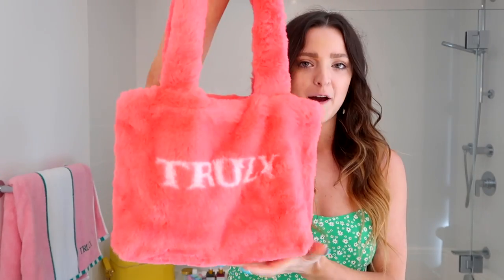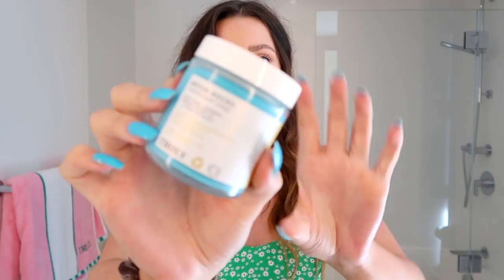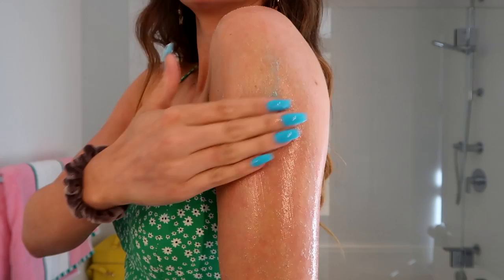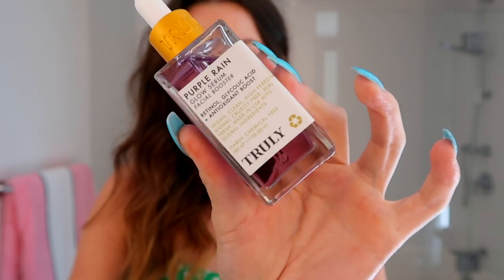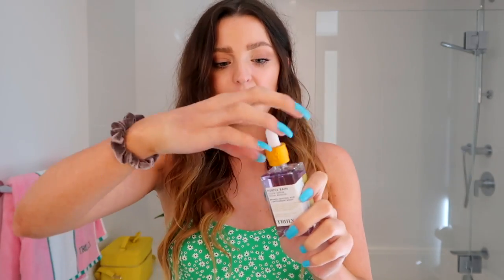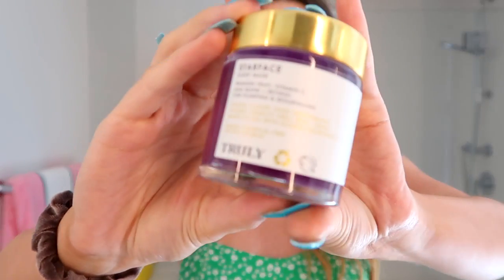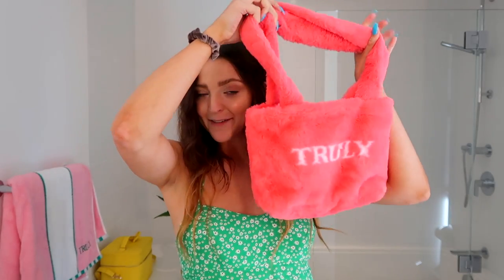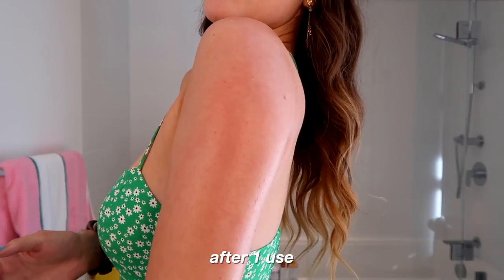The TRUTH About How I Got Rid of My Chicken Skin | Body Care Routine 2021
The TRUTH About How I Got Rid of My Chicken Skin // BODY CARE ROUTINE 2021 FOR SMOOTH SKIN! In today's video, Anna is sharing her experience with our KP treatment kit! ✨✨ Comment which product is your fav!